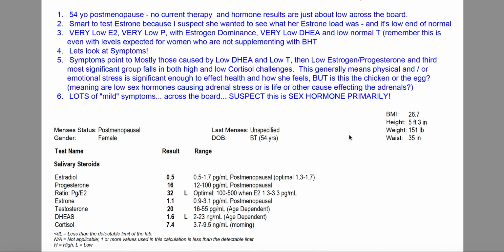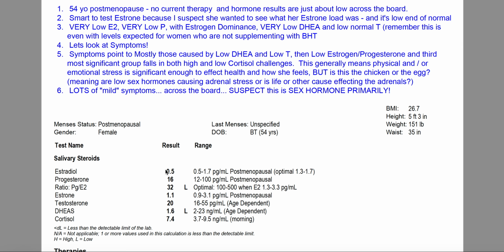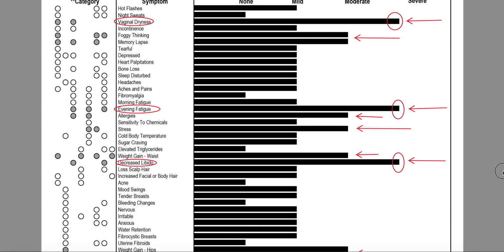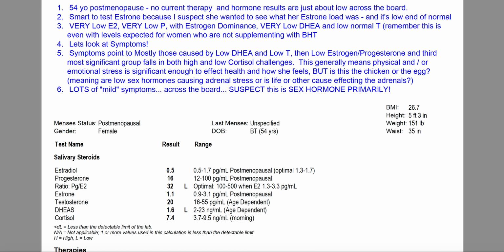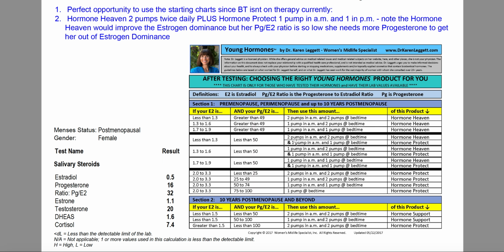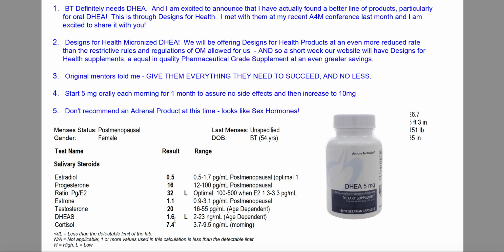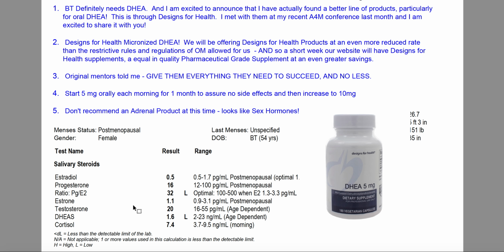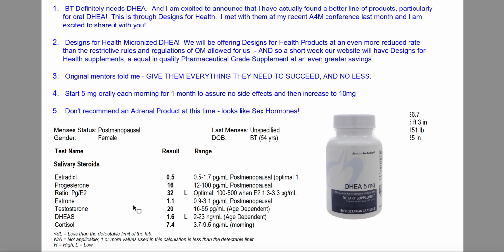How Can I Tell This Lovely Lady is NOT Dealing with Adrenal Issues?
If you are not on any Bio-identical Hormone Replacement THIS video is  a great one to watch!  It will guide you to be Independent and POWERFUL with knowledge!

For those who need guidance, have yet to start hormone therapy, or would like to learn more continue watching! This set of labs are based off a 54 yo woman, post menopausal, and not on any hormone replacement therapy.

Reference ranges depicted in the graphs above may vary depending if hormone therapy has been used or not.

Based off labs:
- DHEA is below normal range of chart
- Estrogen levels are low
- For more findings continue to watch the video

Symptoms the patient has encountered:
Vaginal dryness is severe, decreased stamina is severe, decreased libido is severe, evening fatigue is severe, decreased muscle size is severe, increased urinary urge is severe. All other moderate symptoms are shown in the video.

Most symptoms are mild, continue watching the video to see what it means.

Possible recommendations:
- Vaginal dryness can be cured with Happy Hoo Hoo
- Find out more on how and why it should be used
- More solutions are included in the video